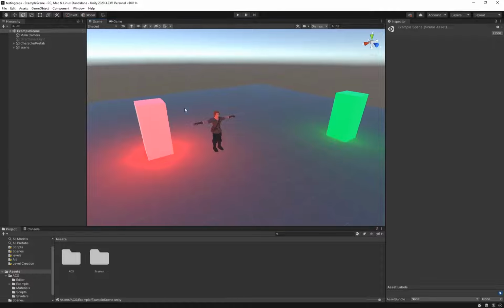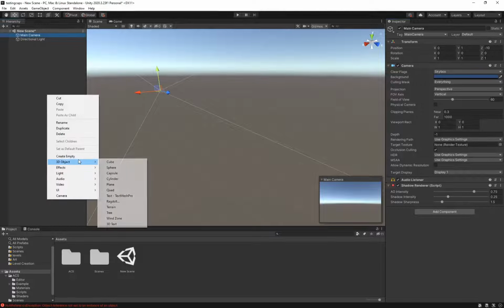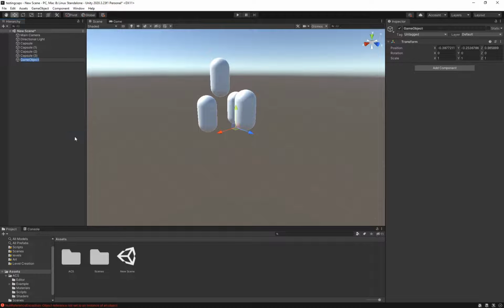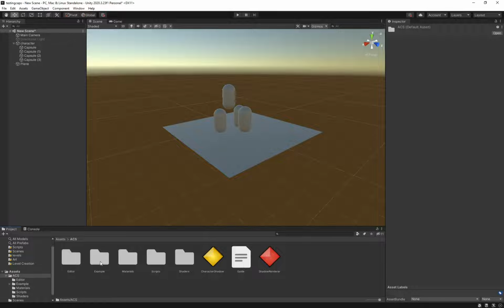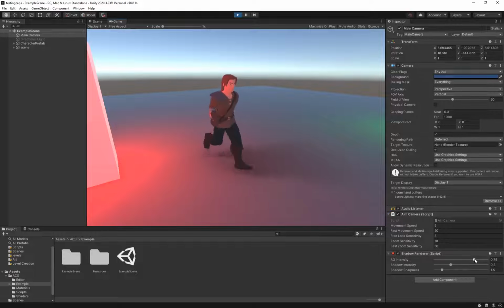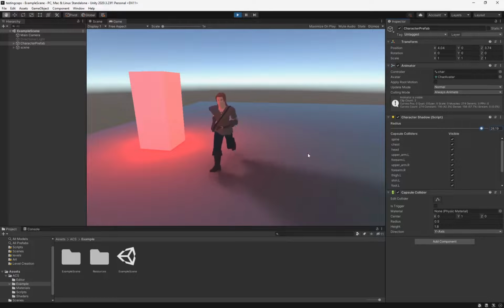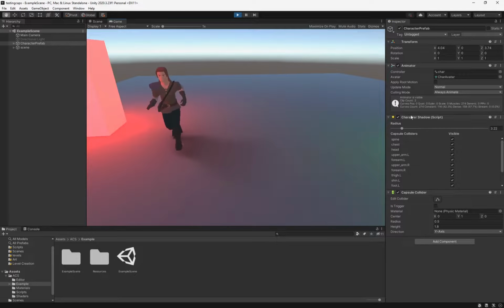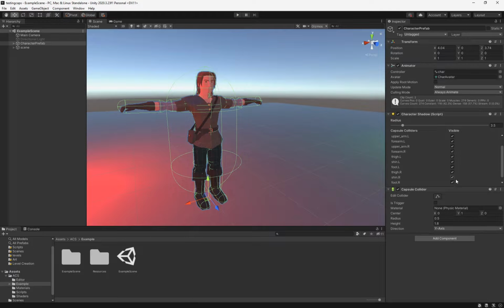Ambient Character Shadows - Unity Asset Showcase